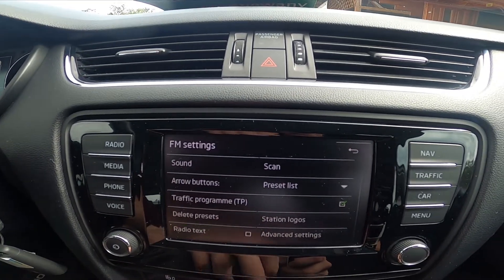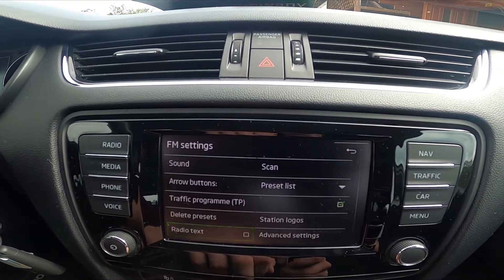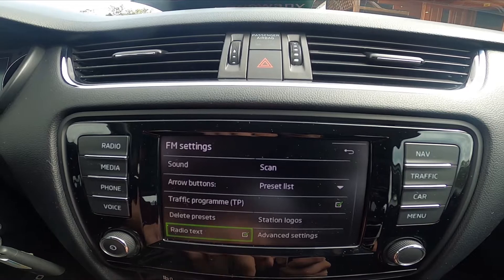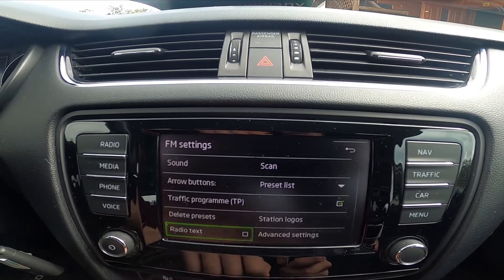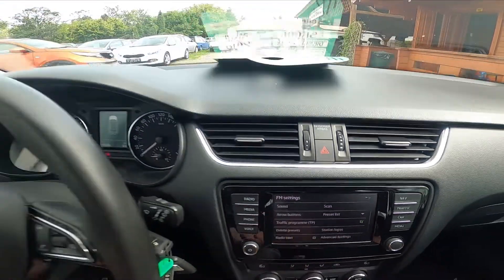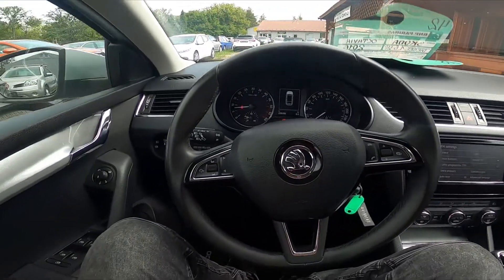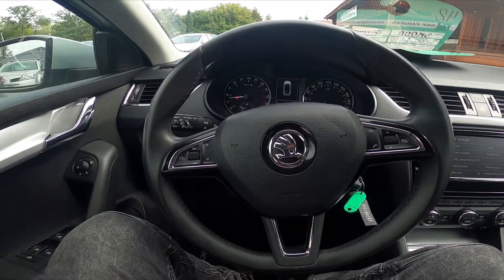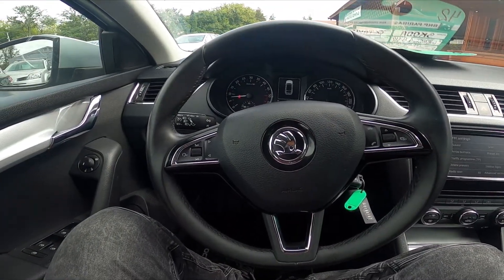How to Enable or Disable Radio Text in Skoda Octavia III ( 2013 – 2020 ) - Enable or Disable RDS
Find out more info about Skoda Octavia III ( 2013 – 2020 ) :
Would You like to know how to Enable or Disable Radio Information in Skoda Octavia III? This radio function allows Your radio to display information like Radio Station Name or Audition Info on Radio Display. If You want to learn how to Turn RDS in Skoda Octavia III On or Off follow the video we've provided above!

How to Enable RDS? How to Disable RDS? How to Manage RDS?

Years of Production:

2013, 2014, 2015, 2016, 2017, 2018, 2019, 2020

Series:

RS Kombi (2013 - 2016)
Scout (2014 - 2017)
RS Kombi Facelifting (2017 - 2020)
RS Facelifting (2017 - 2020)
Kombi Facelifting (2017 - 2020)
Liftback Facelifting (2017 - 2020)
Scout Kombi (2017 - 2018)